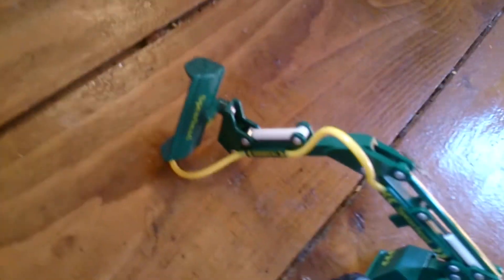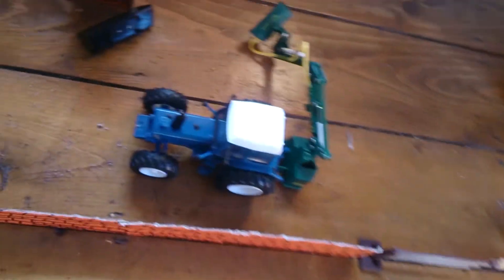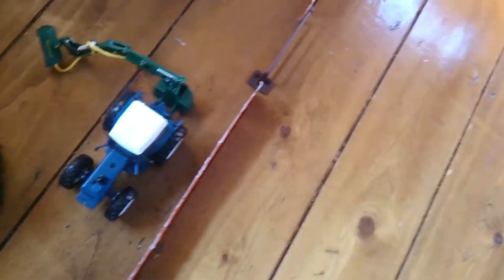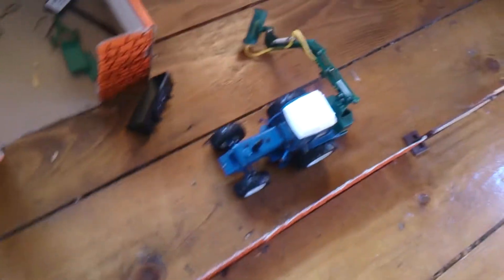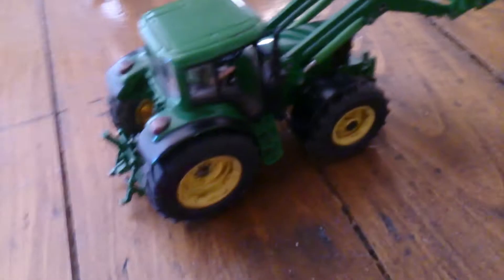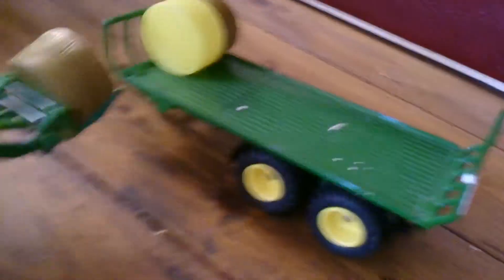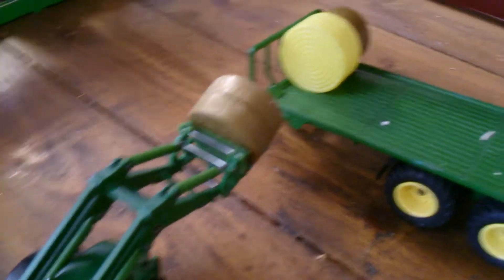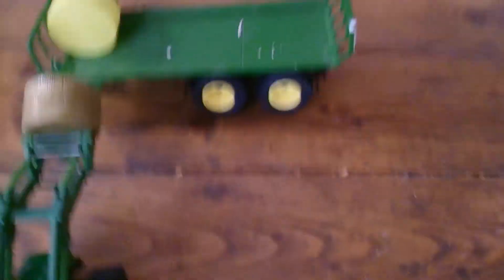On the farm #29